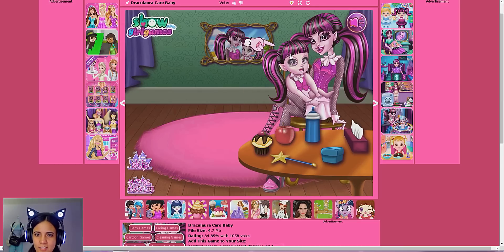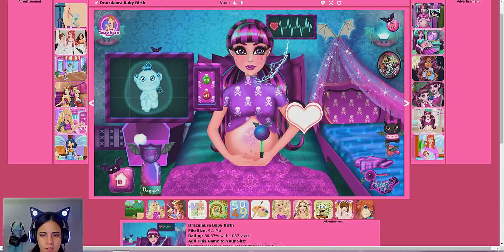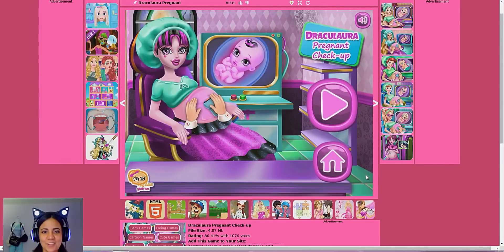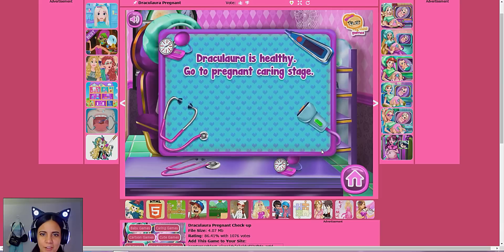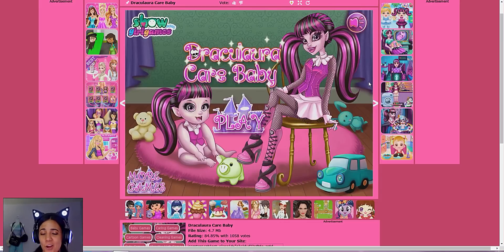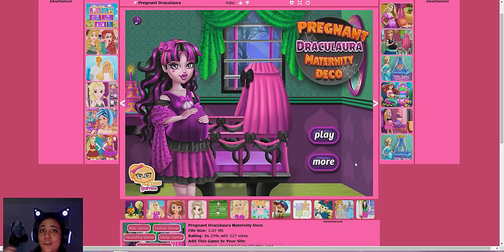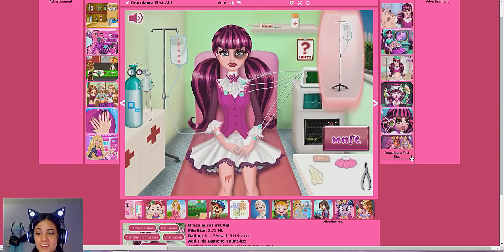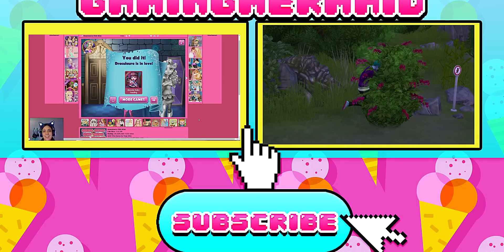DRACULAURA BABY BIRTH // Monster High Flash Games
I played some more Monster High flash games ft. Draculaura Baby Birth, Pregnancy, Baby Care, and Draculaura's First Kiss with Clawd Wolf! Leave a like/comment if you'd like to see me play more Monster High flash games with other Monster High characters!

"Monster High" is a fashion doll franchise created by Mattel and launched in July 2010. The characters are inspired by monster movies, sci-fi horror, thriller fiction, and various creatures thus distinguishing them from most other fashion dolls on the market.

Monster High is unlike any high school out there and the students come from all walks of life. From ghosts and werewolves to vampires and sea monsters (and more!), everyone is welcome at Monster High.

Origin ID: MermaidArielle

♥ Earn money for FREE GAMES through Bing Rewards!